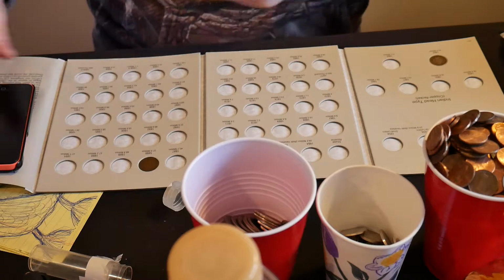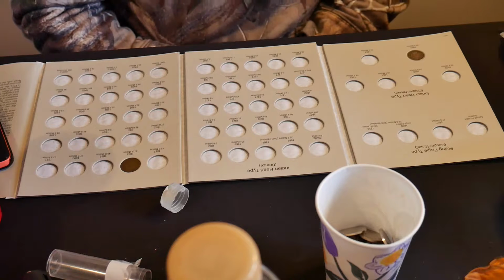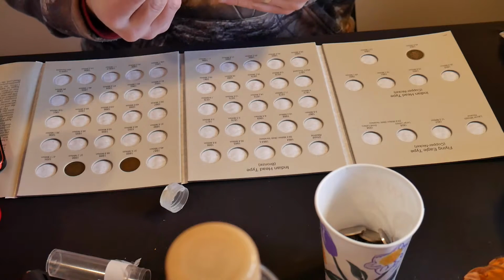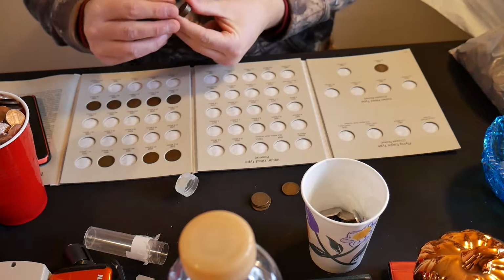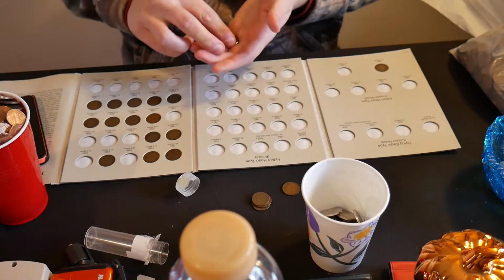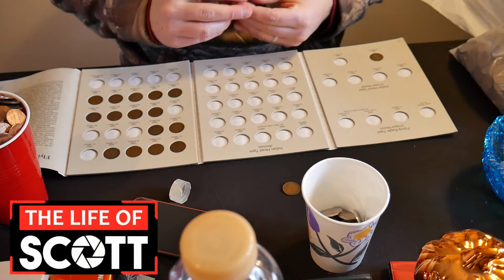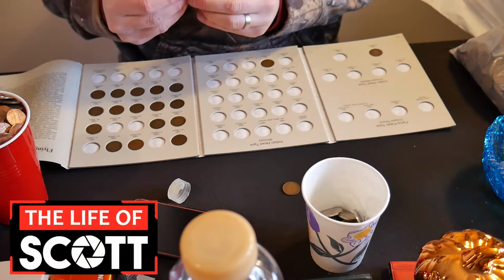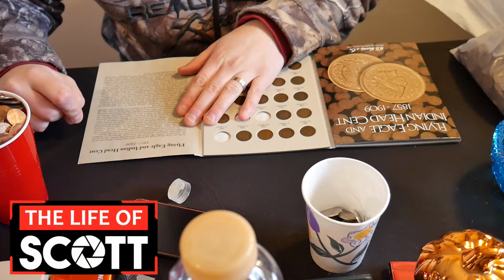The American Indian Head,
1909 indian head penny
Unsearched roll
Indian head lot
Mixed Lot
Coin Lot

One OF The Best
SD Memory Cards Around

This Is The Camera I Use IT Records IN 4k Ultra HD It Really IS The Best OF The Best For ITs Value
Invest In The Stock Market For Free Big Companys & Penny Stocks
Robin Hood Allows Users To Actually Invest And Create Wealth Instead of Letting That Moldy Money Set Around! Make Day Trades OR Sit And Hold Out For A Nice PAyDay! check robin hood out
It Hurts Nothing To See Why I USe Them!

Follow Me And See Exclusive Content Only Shared On My Public

Your Support Is Not Requested Nor Needed But If You Love What I Do And Want To Help Me Make |Better Videos You Can Support Me With Any Donation Amount On Paypal By Sending It To All Donations Go Directly Back Into My *Our* Channel Thank You.

I Also Go By The Name Wengertime89 & The Life Of Scott & Wengertime89 Custom Cars
*Tags Below*